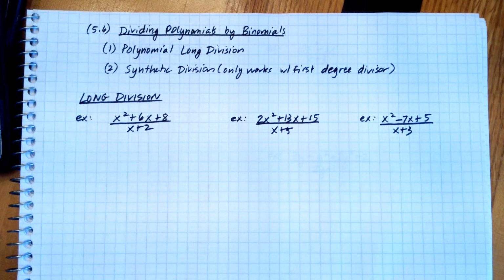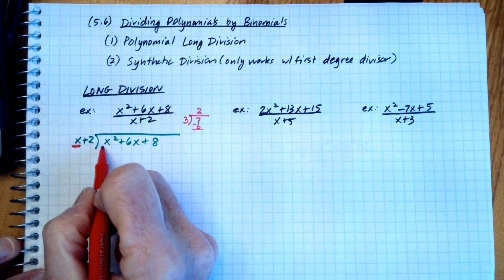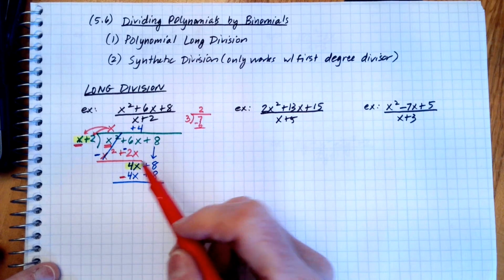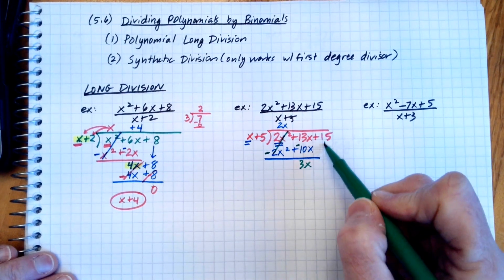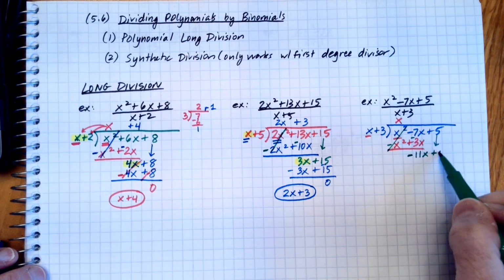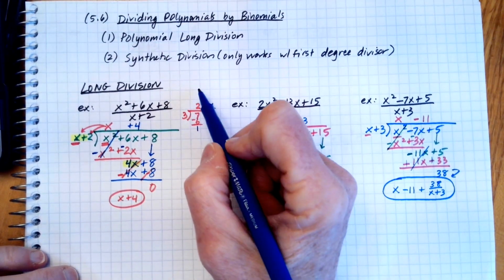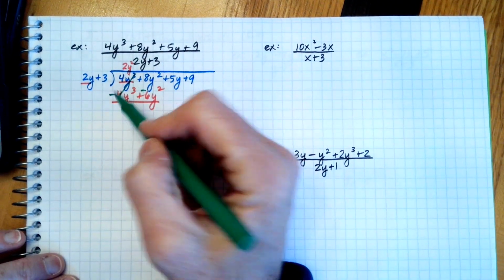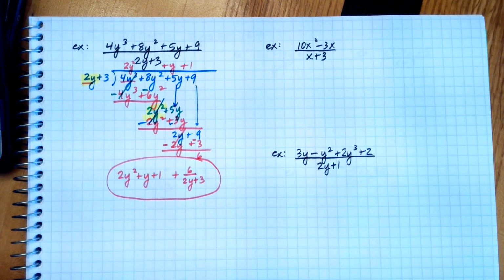(5.5) Dividing Polynomials by Binomials